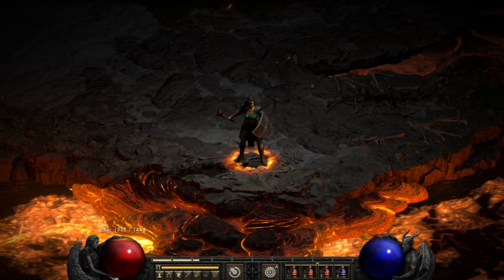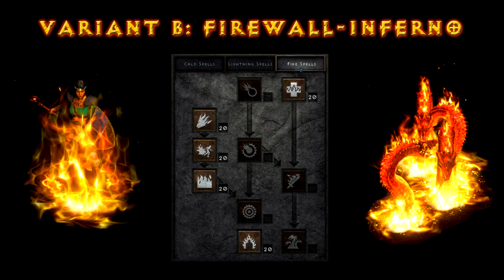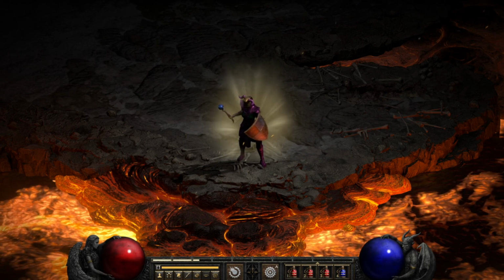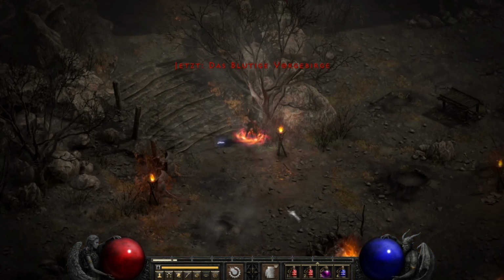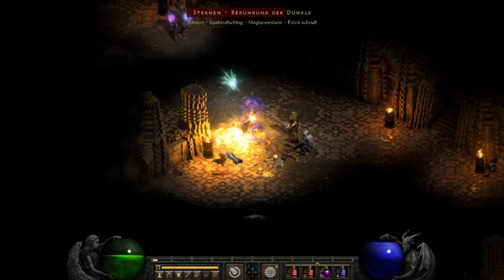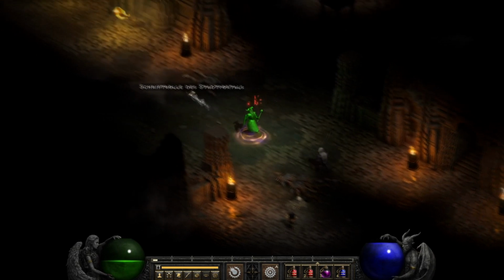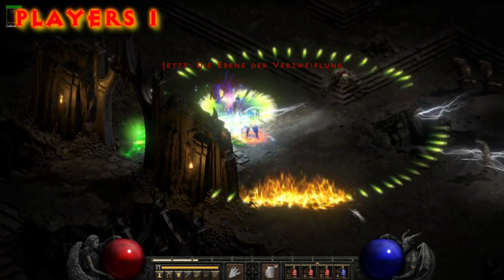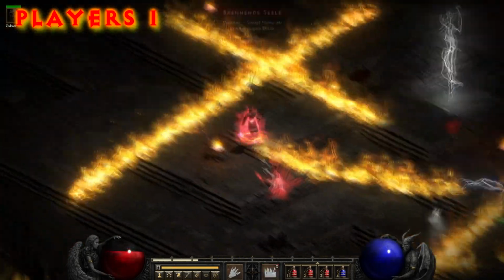Hot Fire Sorceress Guide - She Bangs P8 Diablo in 2 Seconds! [Diablo 2 Resurrected Character Guide]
0:00 - Intro
0:31 - Stats
0:47 - General Skills
0:59 - Variant A (Fireball-Meteor)
2:14 - Variant B (Firewall-Inferno)
2:48 - Damage Table & Breakpoints
3:07 - Items Low-Budget
4:26 - Items Mid-Budget
5:47 - Items Highend
6:30 - Fireball
6:45 - Meteor
7:14 - Firewall
7:40 - Hydra
8:27 - Blaze & Inferno
9:06 - Further Hints
9:43 - Fireimmunes at Low Budget
10:18 - Gameplay Players 8 (Build A)
11:33 - Gameplay 2 Seconds P8 Diablo Kill
12:04 - Gameplay Players 8 (Build B)
15:46 - Fazit & Outro